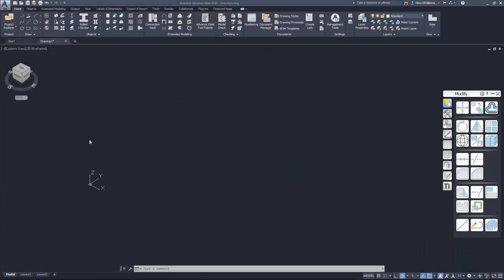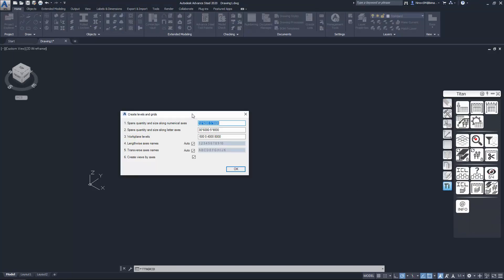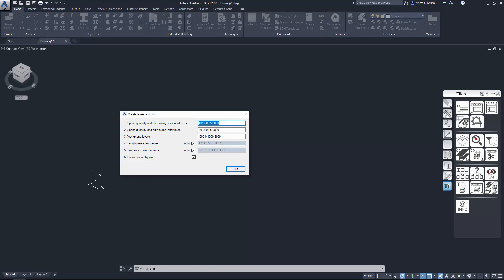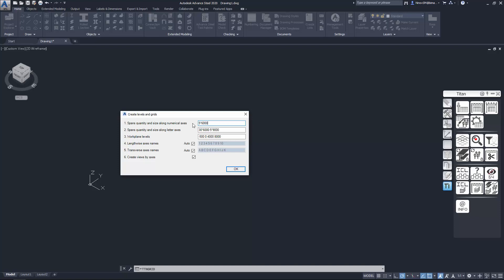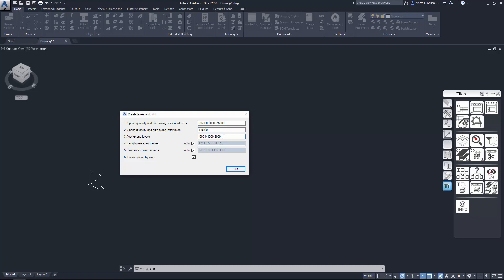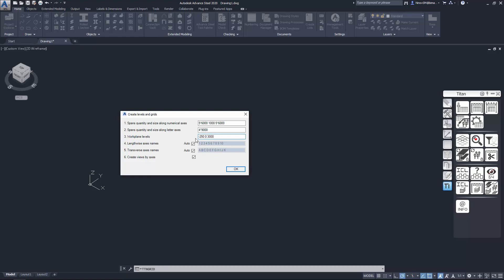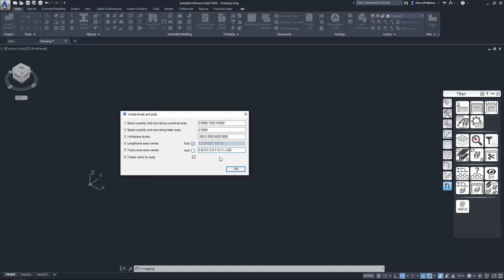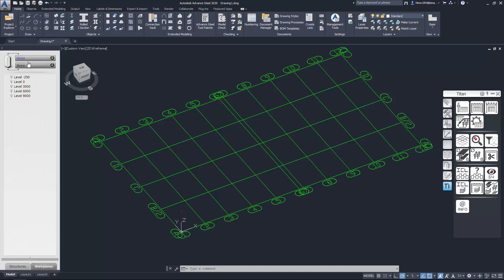Titan for Advance Steel Building Grid EN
About Titan Building Grids plug-in tool for Advance Steel 2020 and 2021.